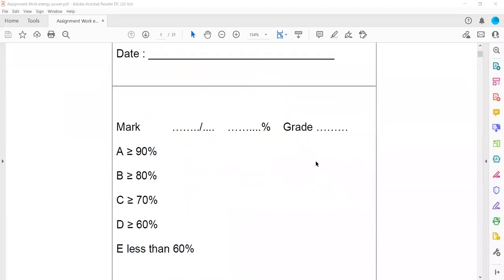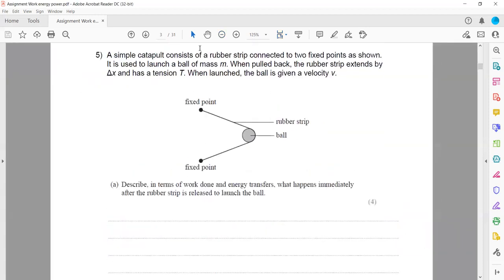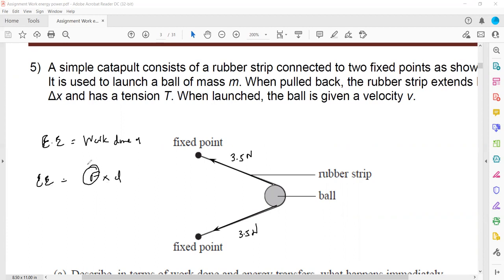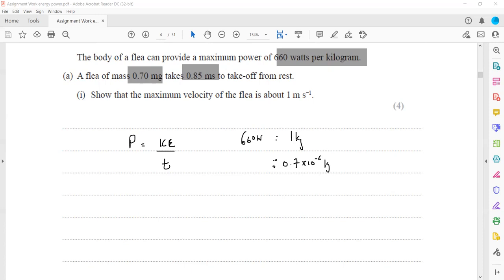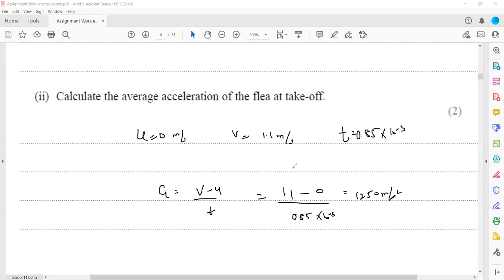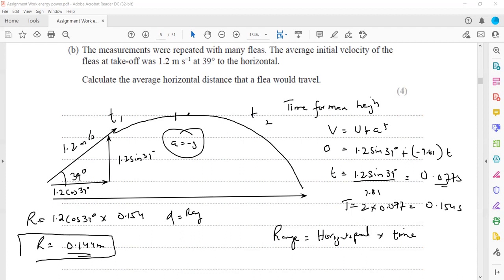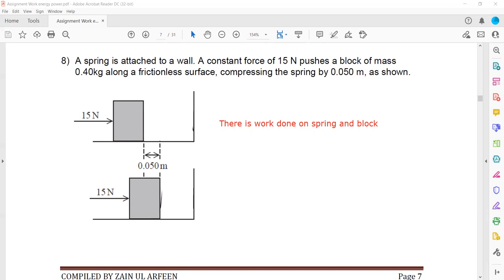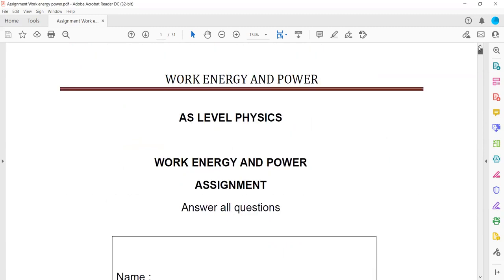Work and Power Questions 5 to 8 IAL As Physics Unit 1 Lecture 17 part b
Work and Power Questions 5 to 8